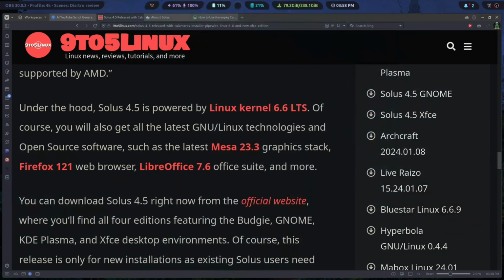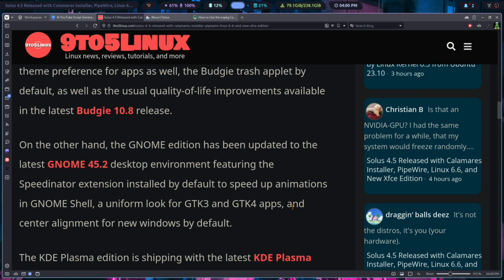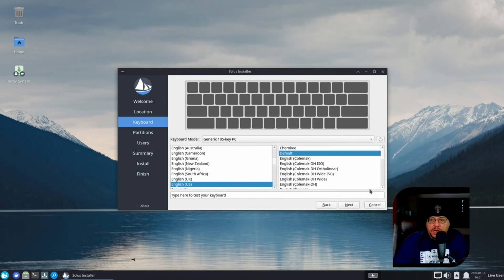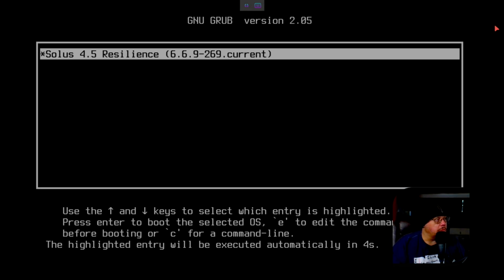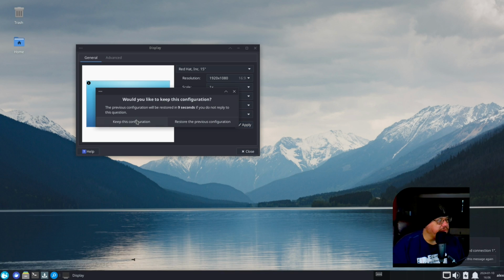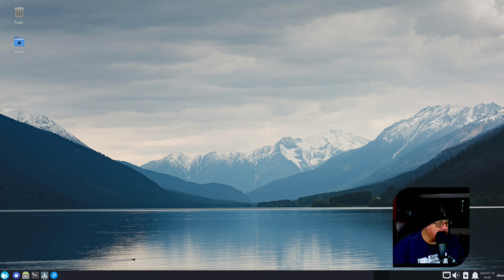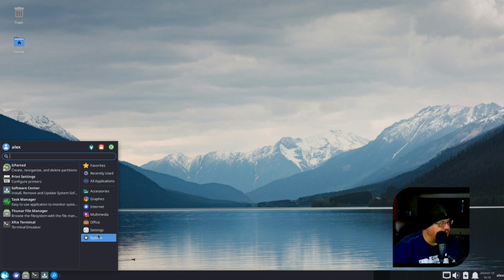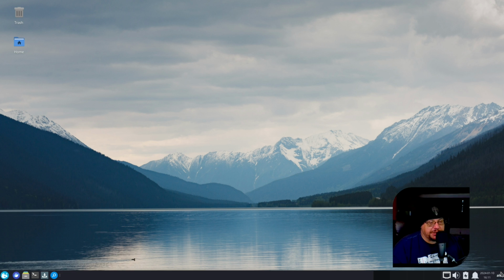Solus OS 4.5 Linux Distro Review: Exploring the New Release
Info on the changes, install, and look at Solus, the independent Linux distribution.